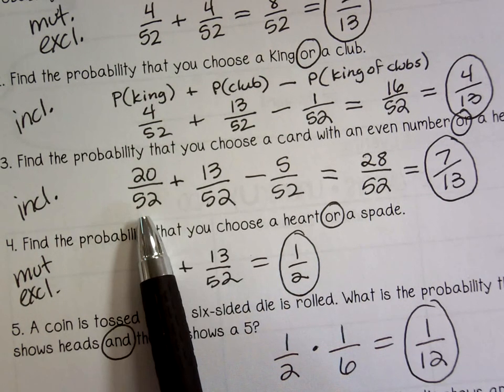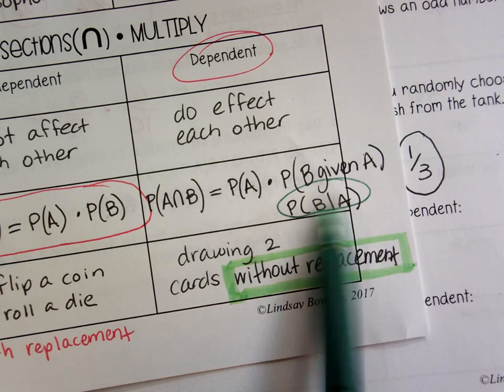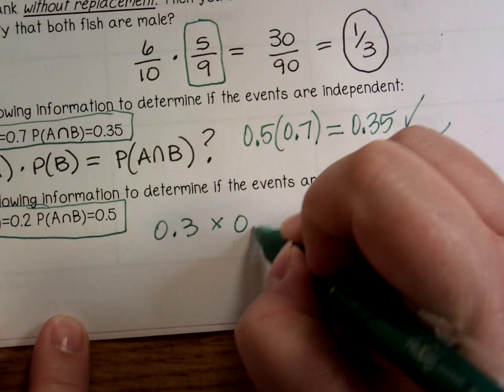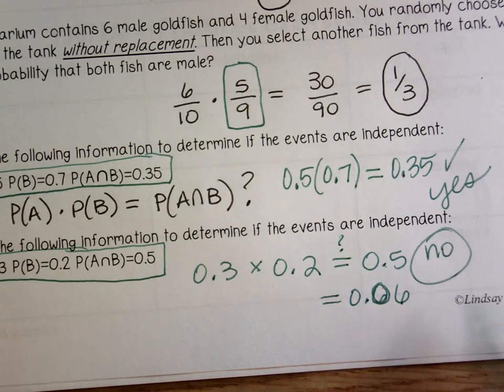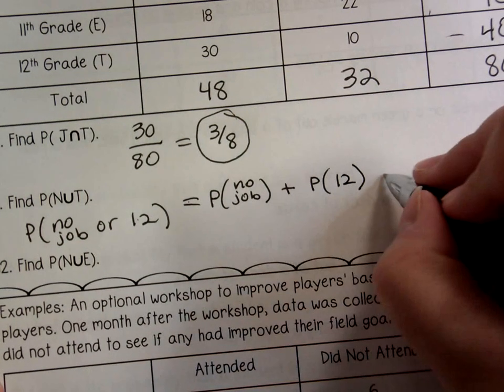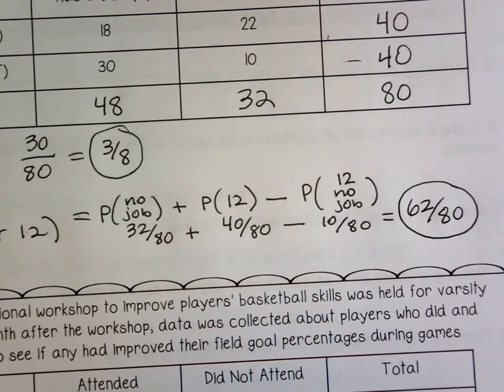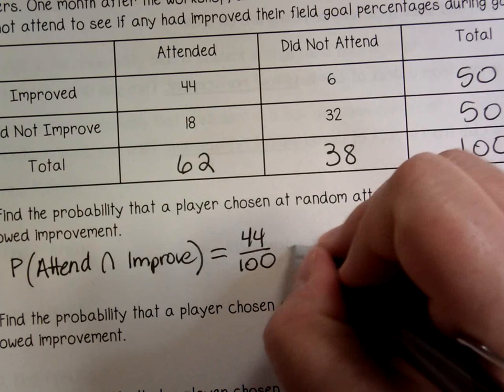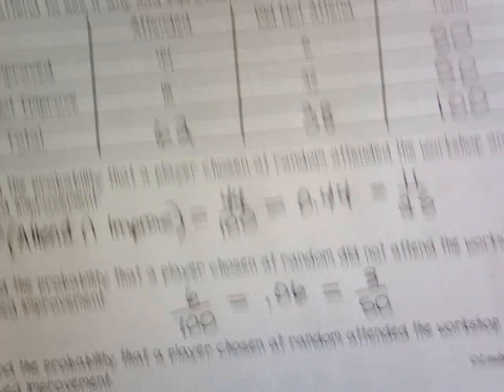Compound Probability Notes (continued)